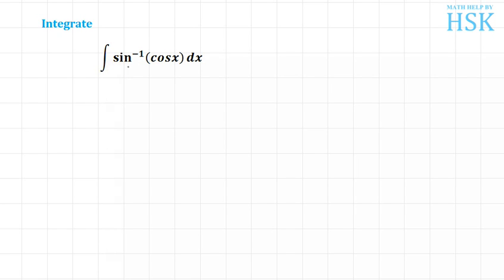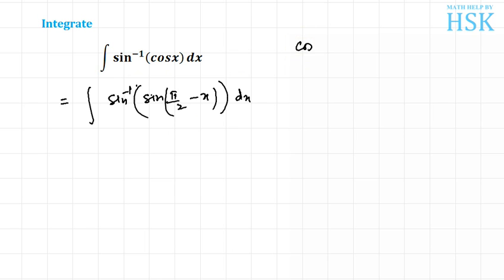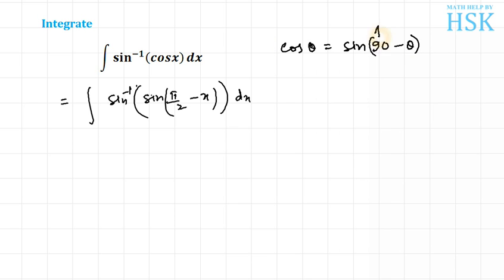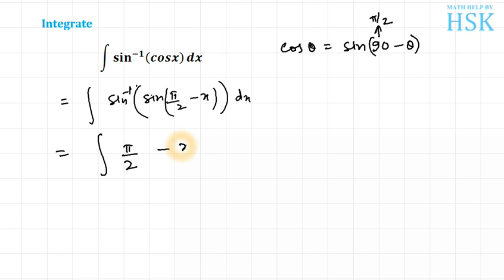q21 ex7#3 class 12 ncert textbook solution integrals